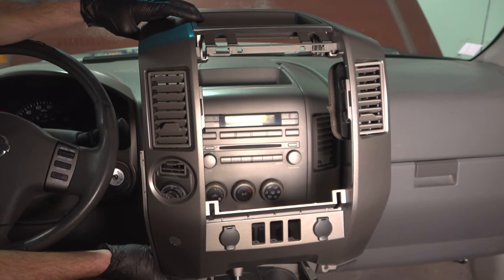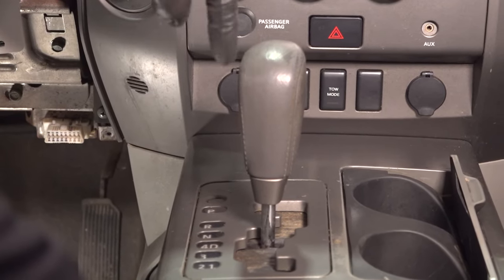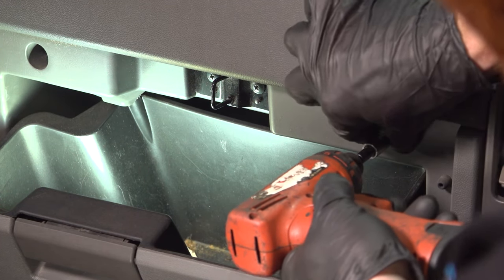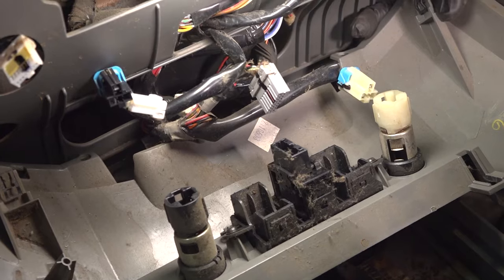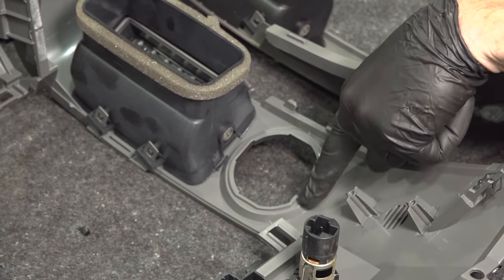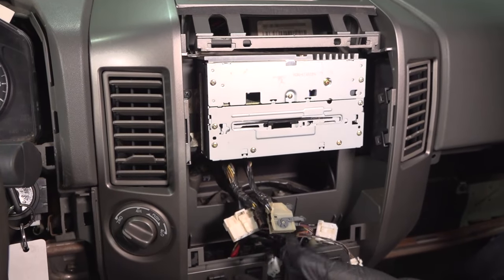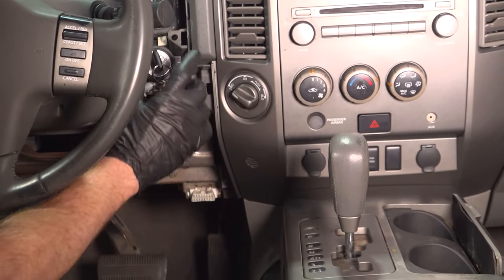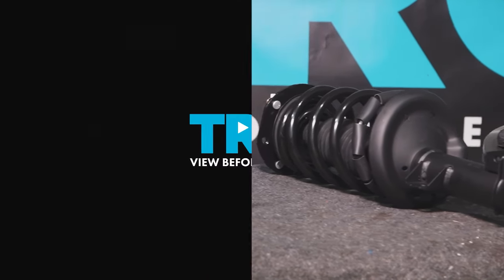How to Replace Radio Bezel 2004-2015 Nissan Titan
This video shows you how to install new radio bezel and buttons on your 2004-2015 Nissan Titan.

This repair was done on a 2004 Nissan Titan SE 5.6L Crew Cab Pickup 4-Door 4WD Automatic and the process should be similar on the following vehicles:
2004 Nissan Titan
2005 Nissan Titan
2006 Nissan Titan
2007 Nissan Titan
2008 Nissan Titan
2009 Nissan Titan
2010 Nissan Titan
2011 Nissan Titan
2012 Nissan Titan
2013 Nissan Titan
2014 Nissan Titan
2015 Nissan Titan